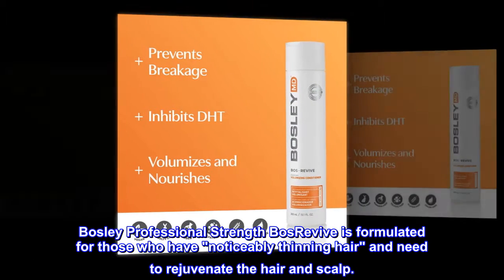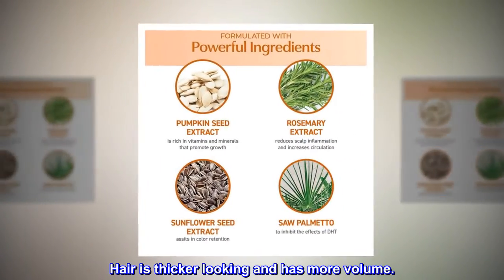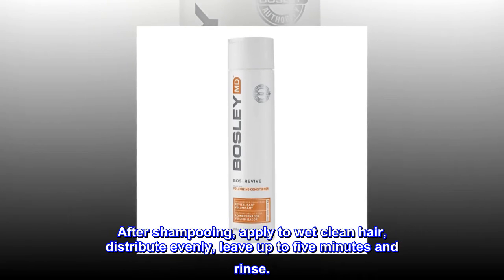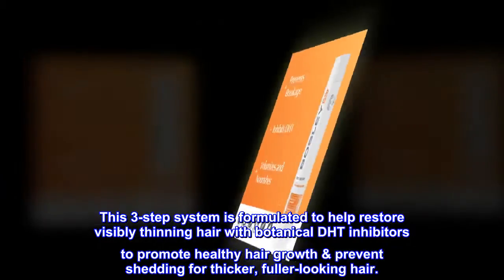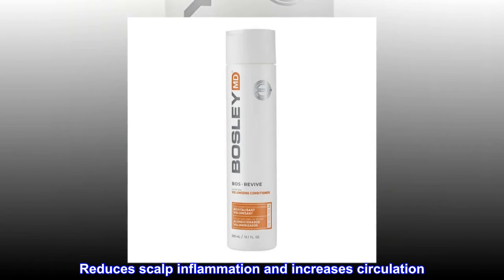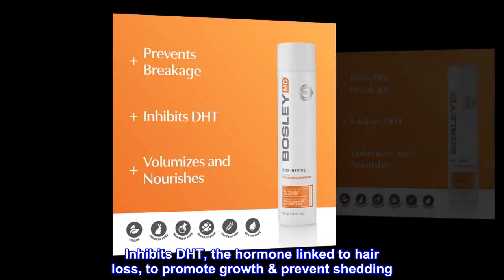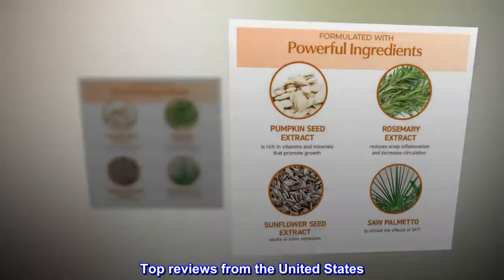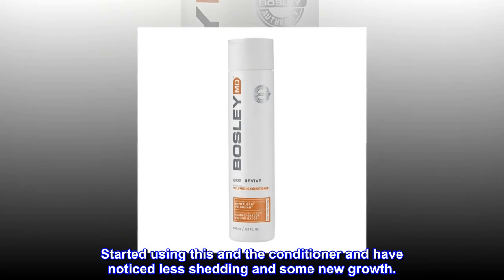BosleyMD BosRevive Volumizing Conditioner for Noticeably Thinning Hair (Color Safe), . Color-Treated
DESCRIPTION
Bosley Professional Strength BosRevive is formulated for those who have "noticeably thinning hair" and need to rejuvenate the hair and scalp.
BENEFITS
Hair is thicker looking and has more volume.
SUGGESTED USE
After shampooing, apply to wet clean hair, distribute evenly, leave up to five minutes and rinse.

Revive Color Safe Volumizing System
This 3-step system is formulated to help restore visibly thinning hair with botanical DHT inhibitors to promote healthy hair growth & prevent shedding for thicker, fuller-looking hair.

Rosemary Extract
Reduces scalp inflammation and increases circulation

Saw Palmetto
Inhibits DHT, the hormone linked to hair loss, to promote growth & prevent shedding

Sunflower Seed Extract
Assists in color retention

Love this shampoo

Love this shampoo! I was losing hair like crazy. Started using this and the conditioner and have noticed less shedding and some new growth.